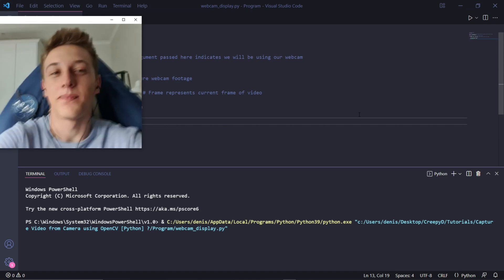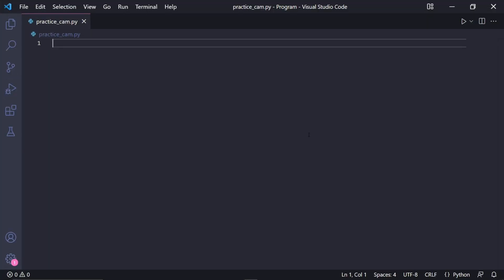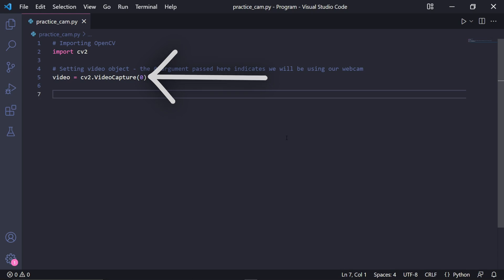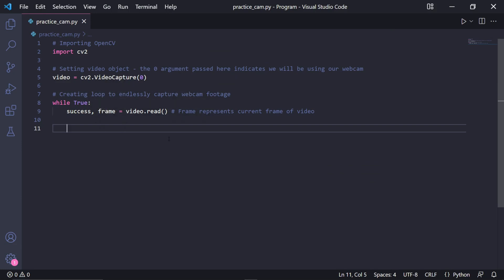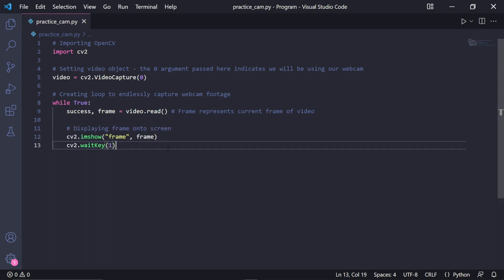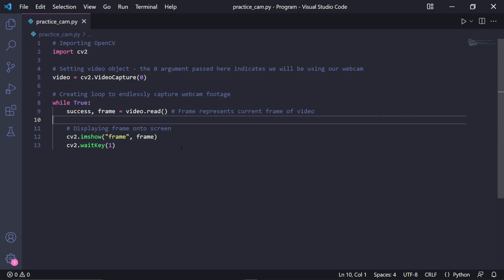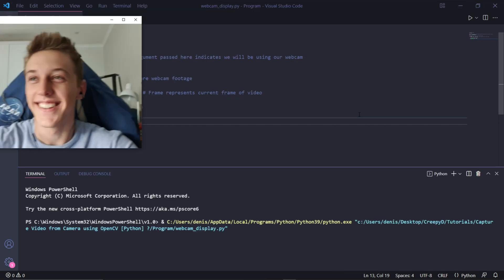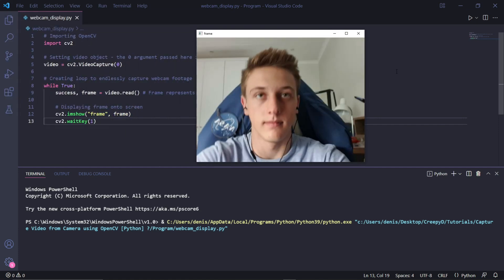Capture Video from Camera using OpenCV [Python]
Learn how to capture video from a webcam in OpenCV. In this tutorial, I'll show you how to capture footage from your camera, and then also how to get the current frame.